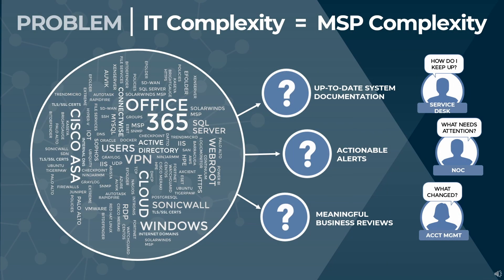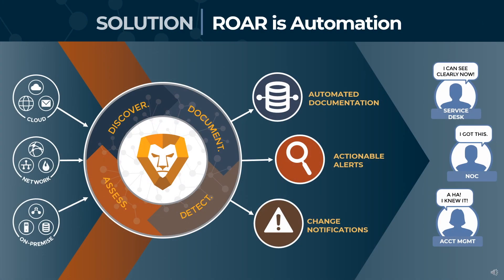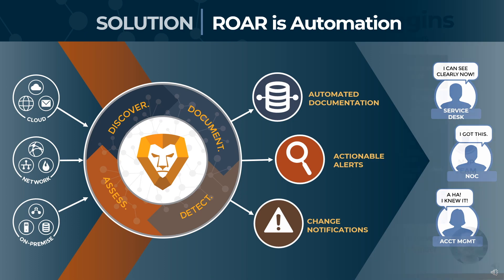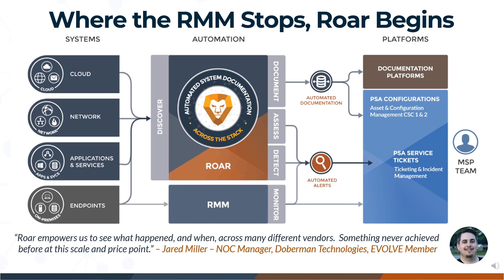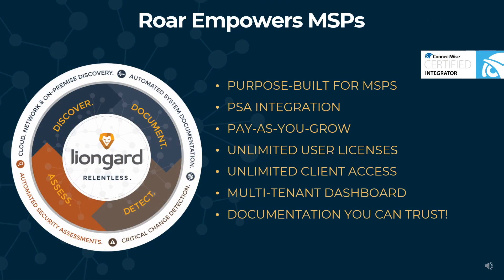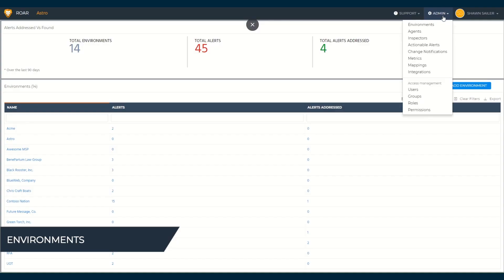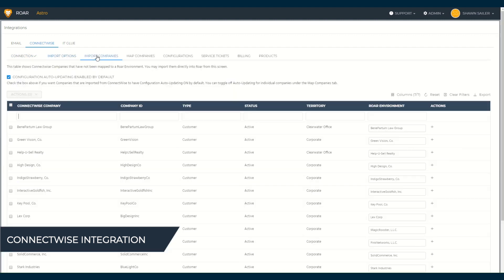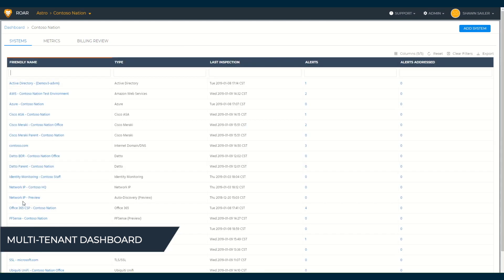Overview of Liongard v2.2019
It's important for you to understand how Liongard started, the problems we faced, and where Roar fits into your IT Managed Services practice. In short order, we hope this provides you a glimpse into what we do - watch when it's convenient to you.

Starting here, you'll quickly understand:

What Roar can do for your IT services
Where Roar fits into your process
How Roar can be used to drive profitability